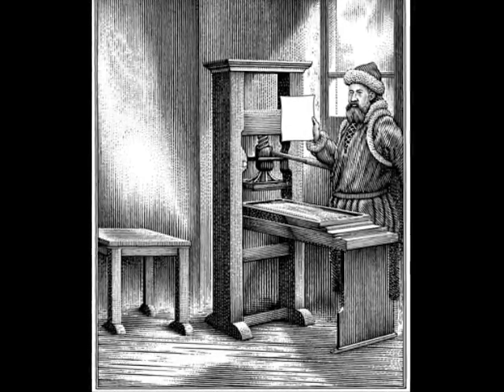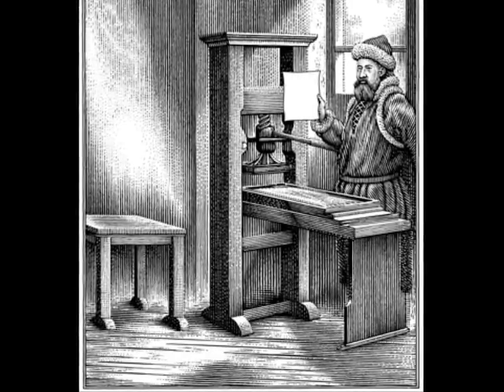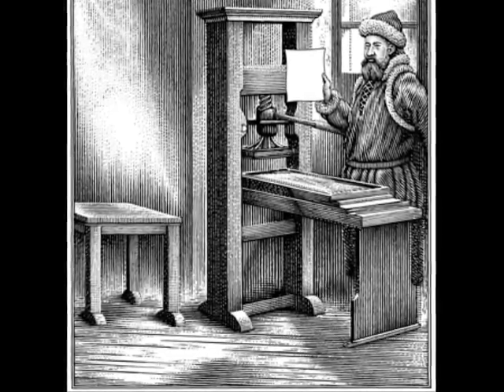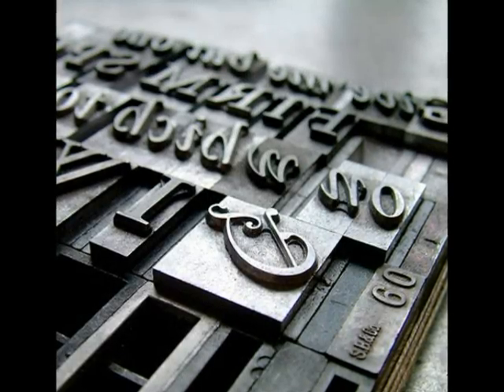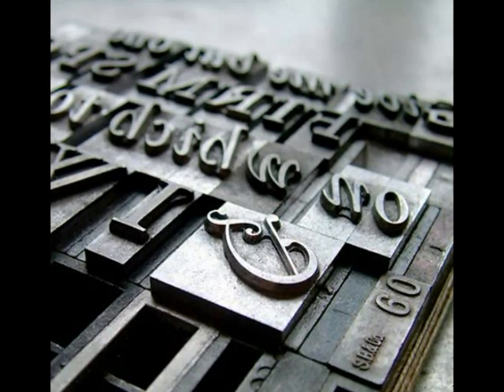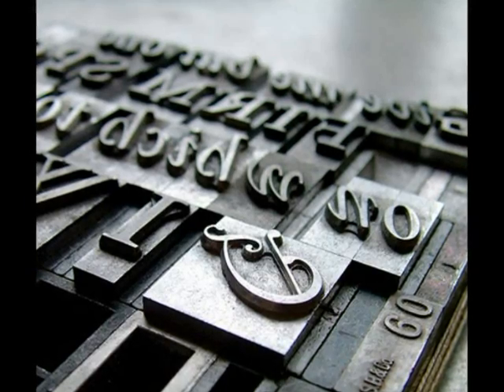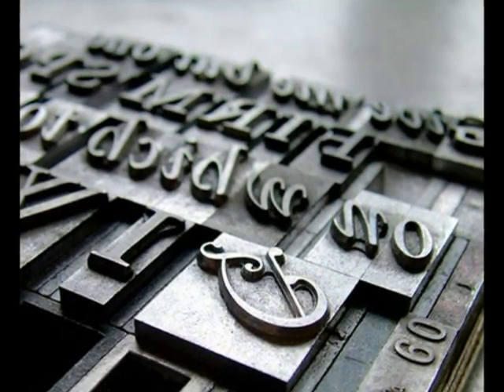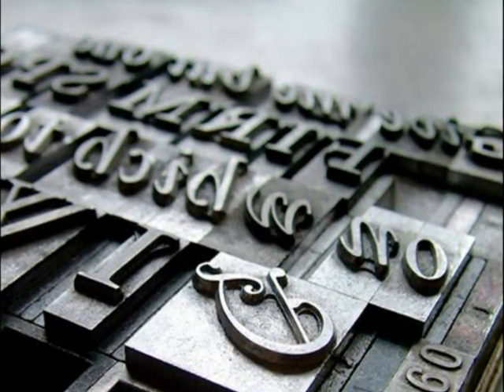Printing Press - J. Gutenburg